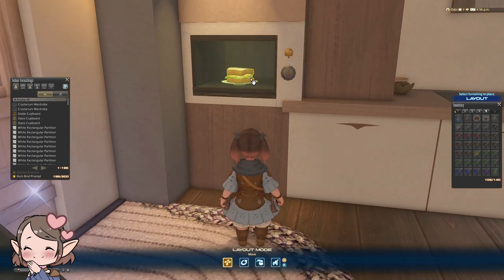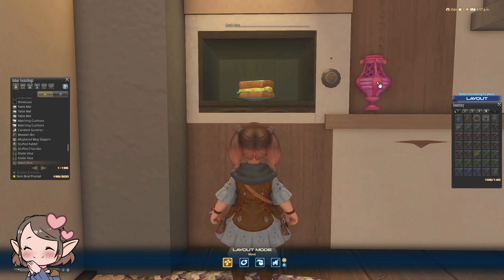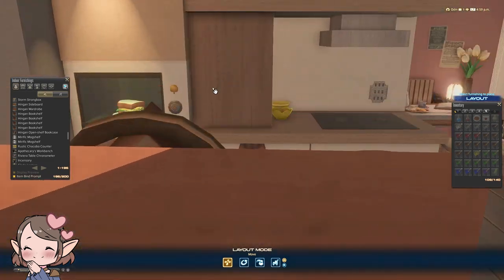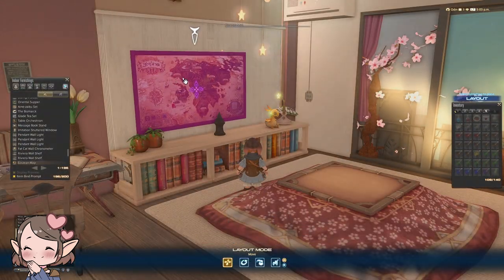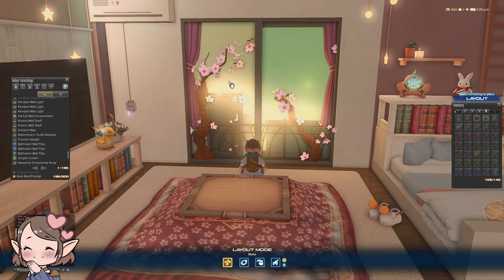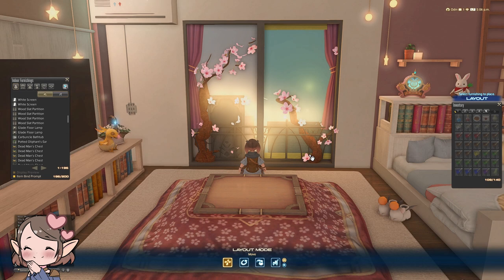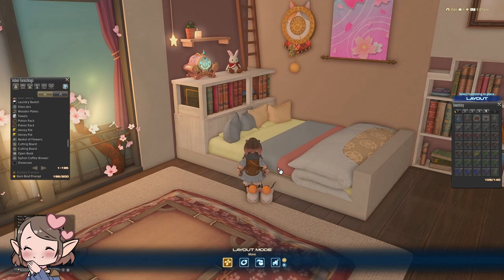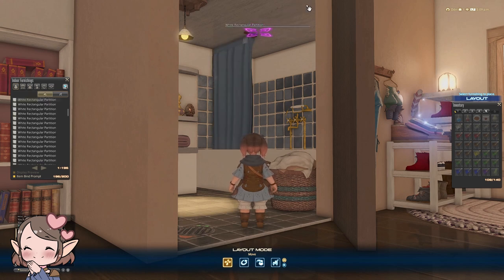Lets Break it Down: Hachimitsu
0:00 - Intro
0:45 - Microwave
2:12 - Kitchen Cabinets, Stovetop & Vent
3:22 -  Additional Microwave info
3:52 - Sliding door wardrobe
4:36 - TV & TV bench
5:28 - Hanging Lights
6:14 - Window
8:03 - Bed
8:44 - Bathroom Door
9:28 - Bath, Mirror & Details